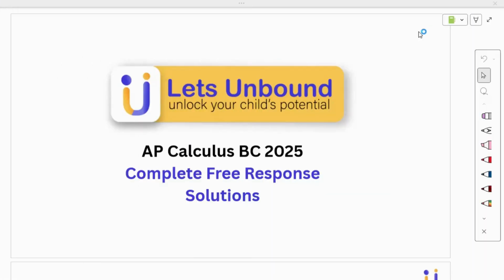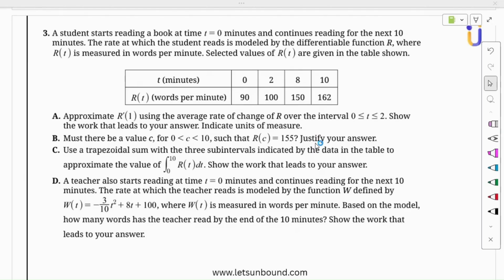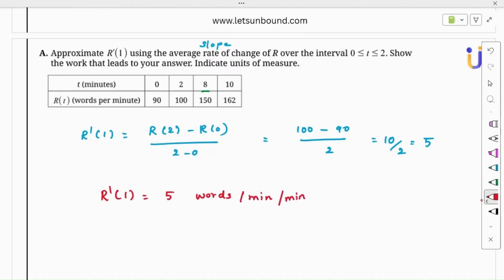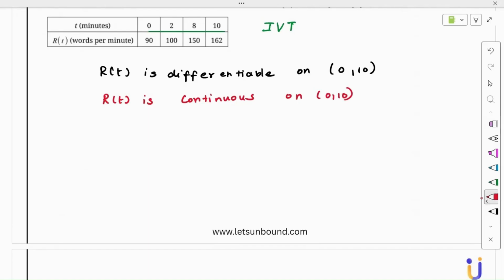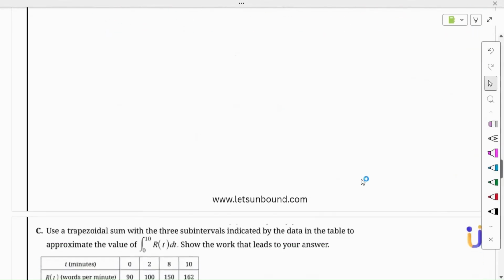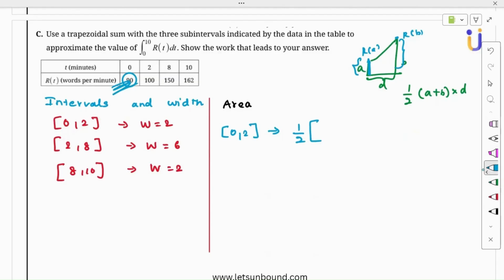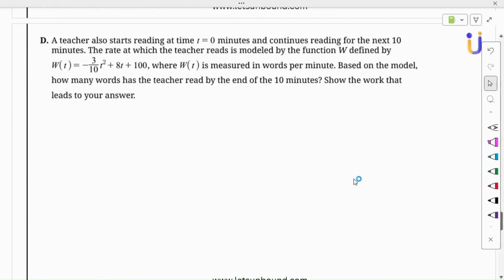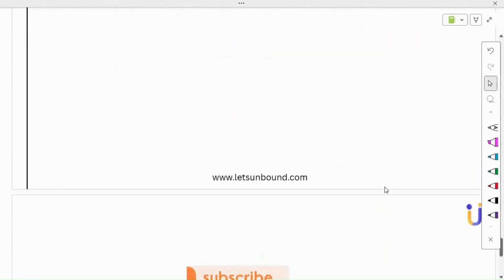AP Calculus BC | 2025 | FRQ #3 | Reading Rate & Trapezoid Approximation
🔥 Free Response Question 3 – AP Calculus BC 2025
 In this video, we work through FRQ #3 from the 2025 AP Calculus BC Exam (non-calculator section). This problem uses a table of values for a reading rate function and includes average rate of change, Intermediate Value Theorem, trapezoidal approximation, and comparing with a modeled reading function.
🧠 What You'll Learn:
 ✔ Estimating derivatives from a table
 ✔ Applying the Intermediate Value Theorem
 ✔ Using a trapezoidal sum for approximation
 ✔ Evaluating a definite integral of a modeled function
 ✔ Comparing discrete and continuous reading models
🎯 Topics Covered:
 Table interpretation in calculus
 Trapezoidal rule approximation
 Definite integration of polynomial models
📚 This video is part of our full AP Calculus BC 2025 FRQ Playlist
📌 Question Covered:
 Given a table of reading rates, students analyze the rate of change, justify the existence of a specific rate using IVT, approximate total words read using trapezoidal sums, and compare it to a modeled function for a teacher’s reading rate.